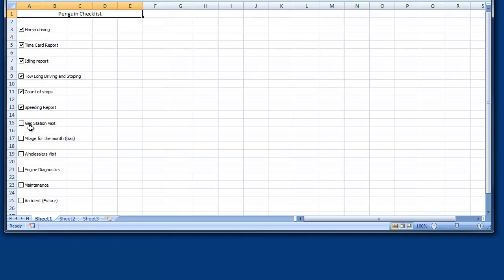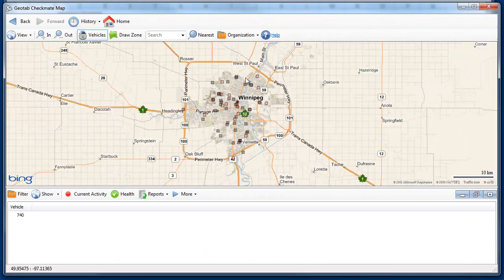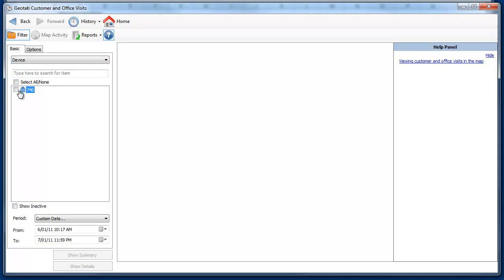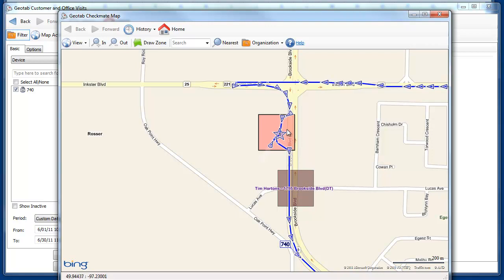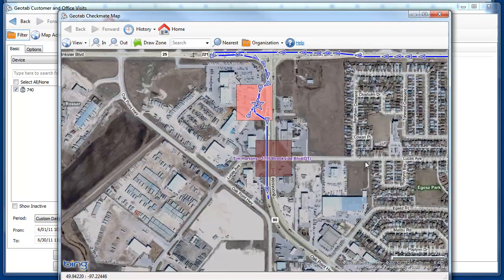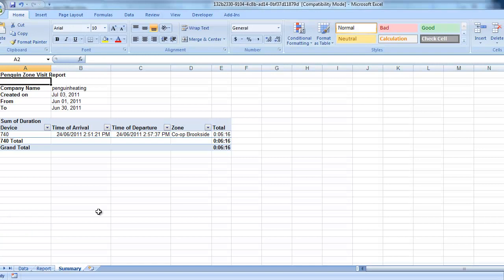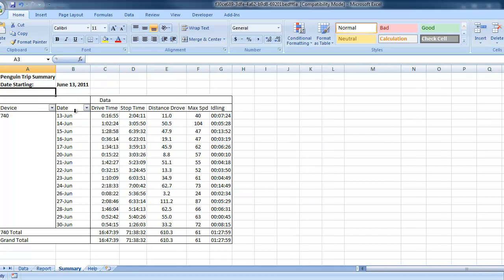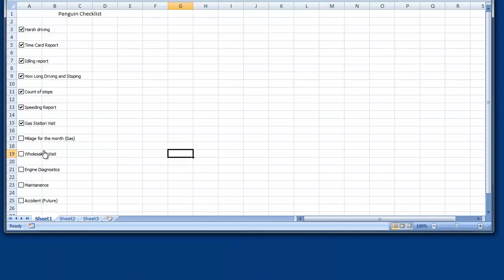Gas Station Visit.mp4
Originally produced for a prospect who wanted to better understand how to to get quick access to specific information.  This is one in a series of videos breaking up a bunch of topics.